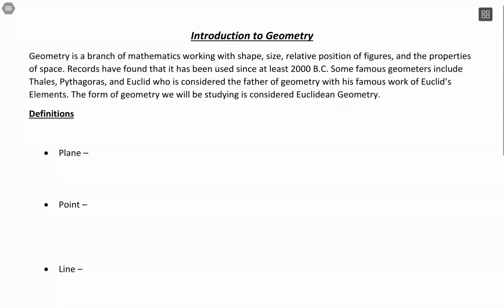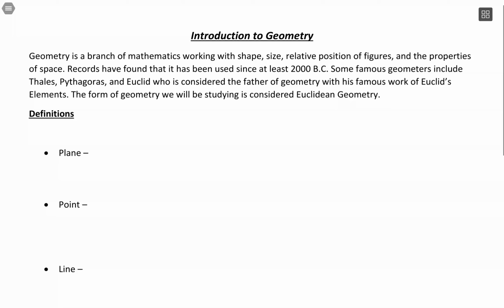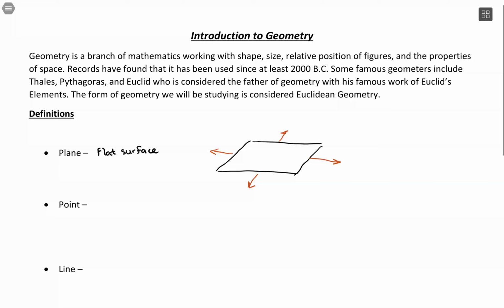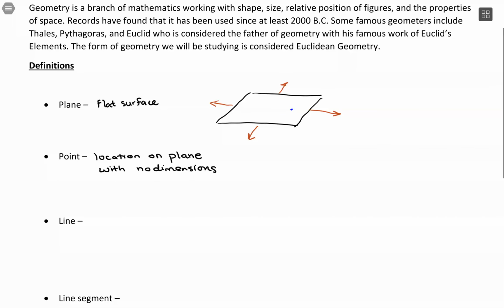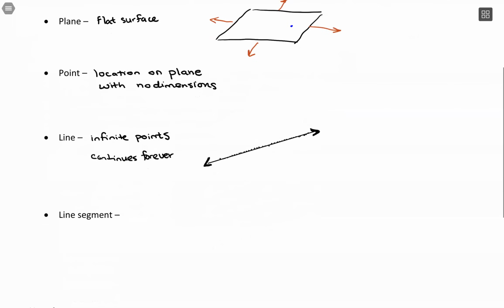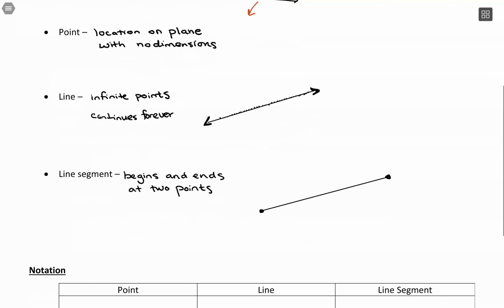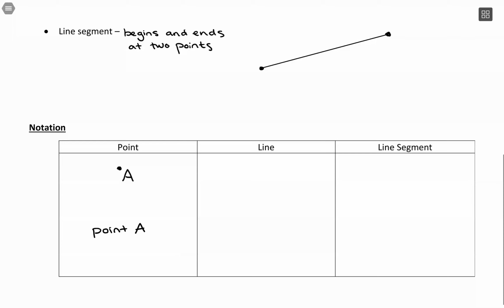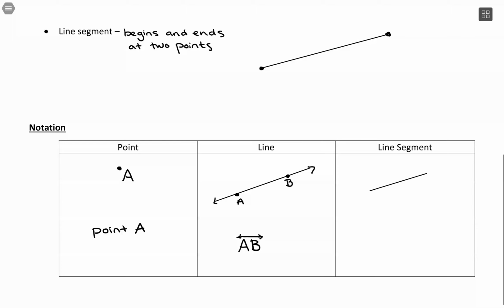Introduction to Geometry